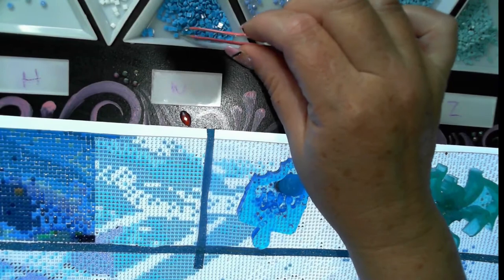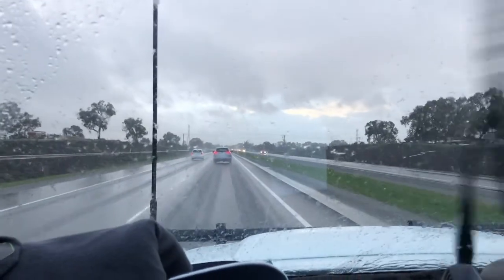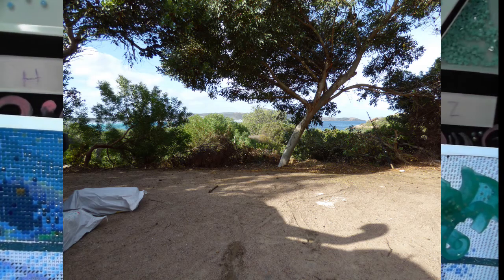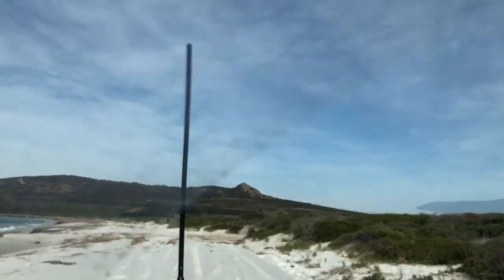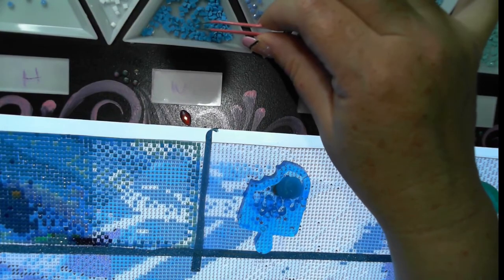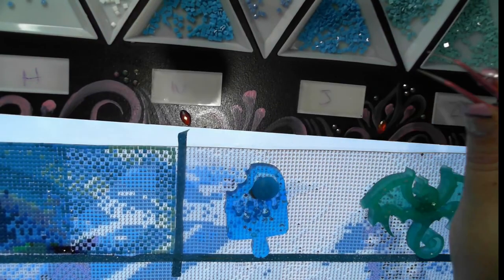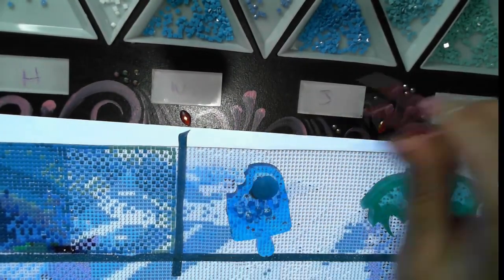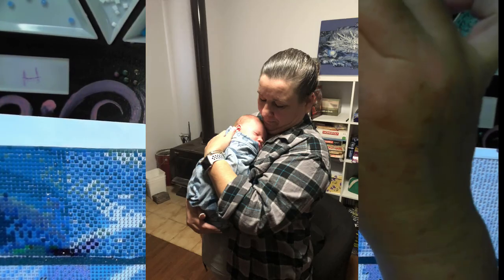WIP 'n' Chat - Esperance Travels - Diamond in the Rough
Link to diamond painting from Treasure Studios Art